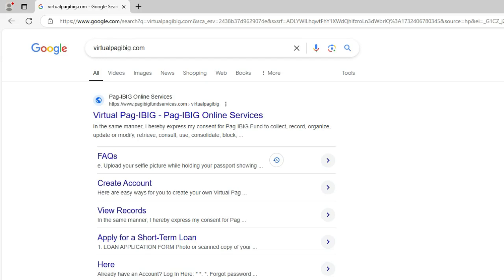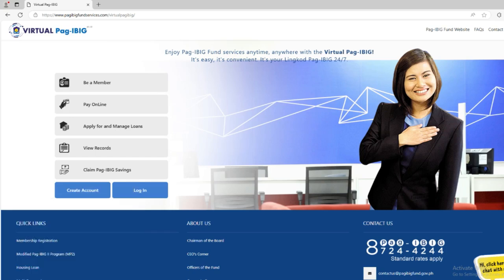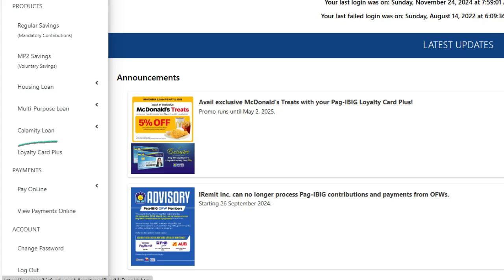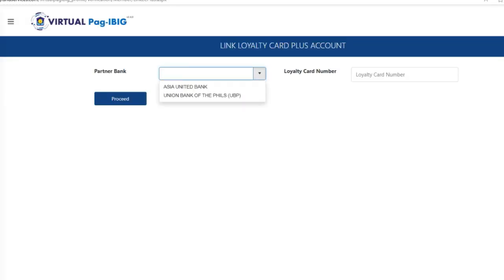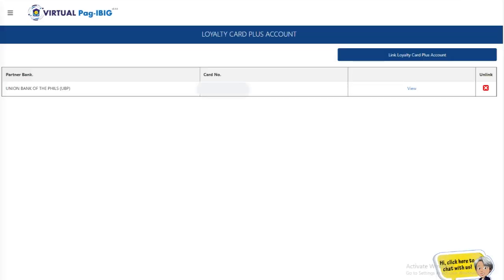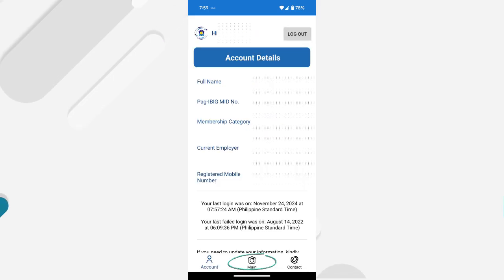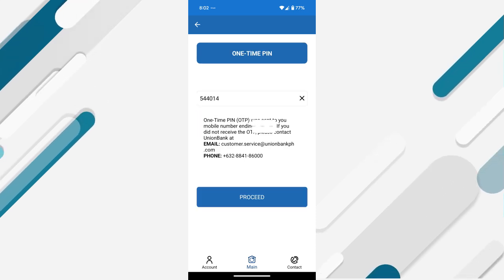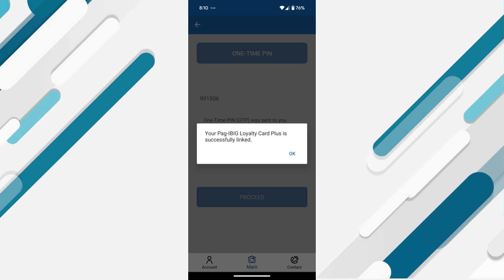How to Link PAG-IBIG Loyalty Card Plus to PAG-IBiG Account (2025)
In this video, I'll show you how to link your Pag-Ibig loyalty card plus to Pag-Ibig Account on their website and via App.

Learn how to:
✔️ How to link your Pag-Ibig loyalty card plus to Pag-Ibig account, for seamless transactions
✔️ Withdraw MP2 dividends or loan proceeds directly to your card
✔️ Access all your Pag-IBIG savings and contributions online

Whether you're new to Pag-IBIG or just want to simplify your transactions, this guide is perfect on how you can link your Pag-Ibig loyalty card plus to Pag-Ibig Account! Don’t forget to check out the troubleshooting tips to avoid any hiccups along the way.